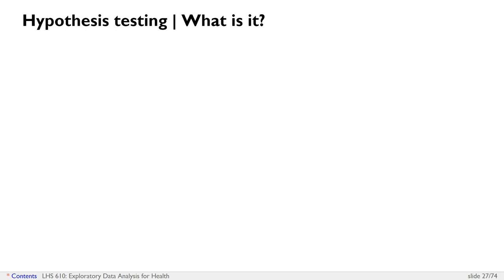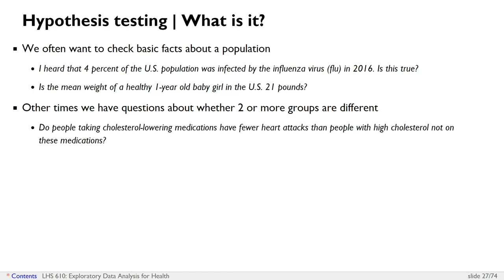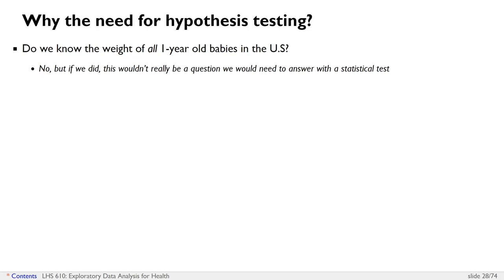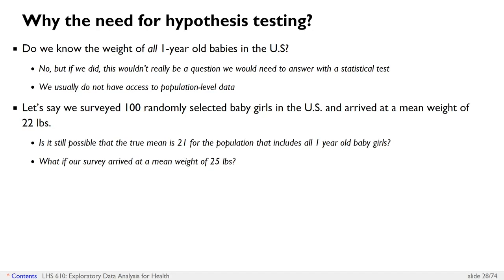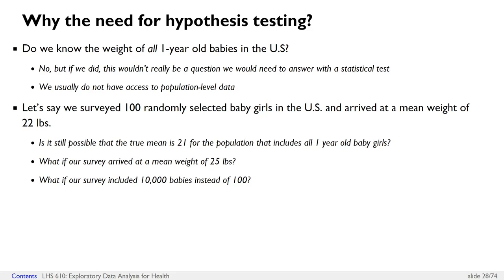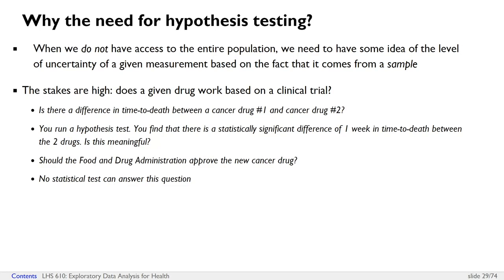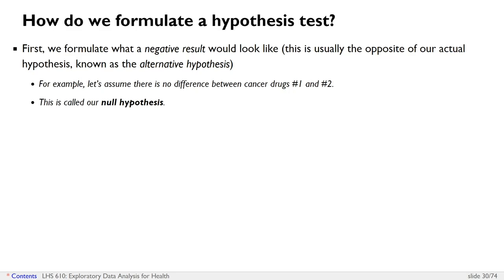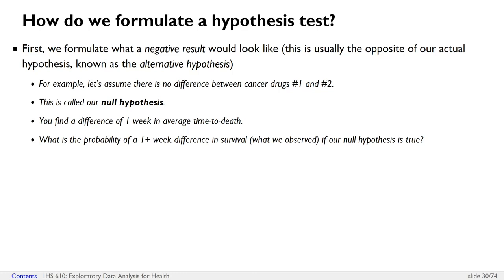6-3 Hypothesis Testing - What is Hypothesis Testing